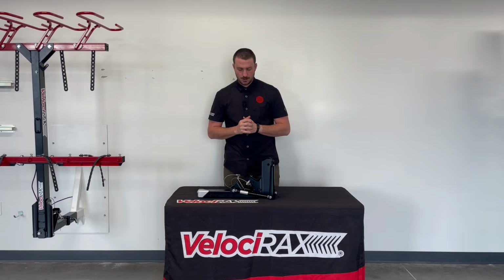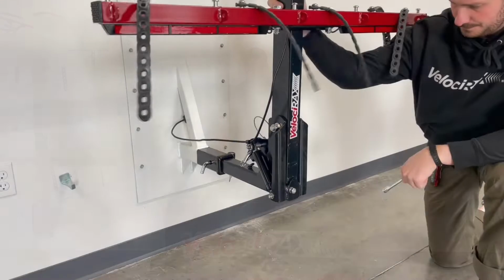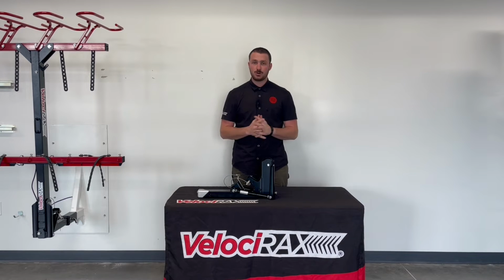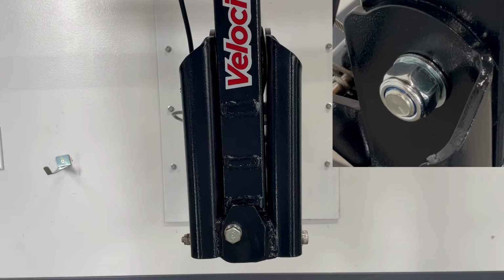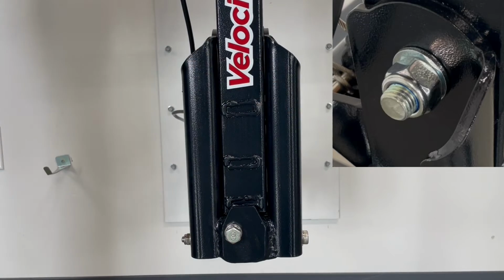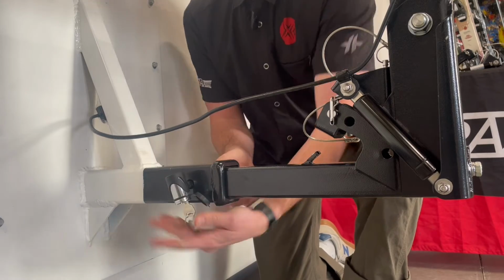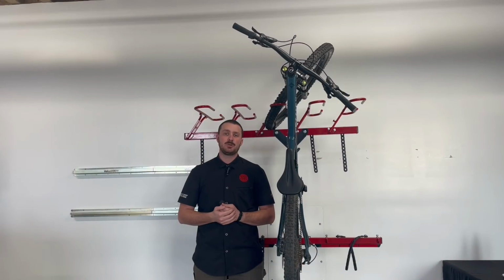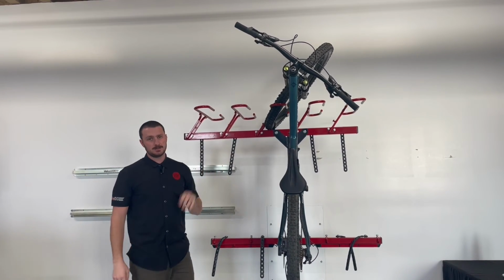4 NEED TO KNOW Tips about your VelociRAX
4 Things you NEED TO KNOW about your VelociRAX
1 - How the Anti-rattle system works
2 - How to torque the center bolt to 45 ft lbs
3 - Difference between the Hitch Pin and Pinch Stop
4 - Why using Rubber Bands on Brakes is Beneficial to your bike